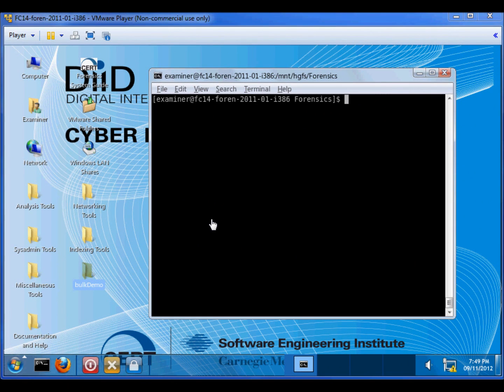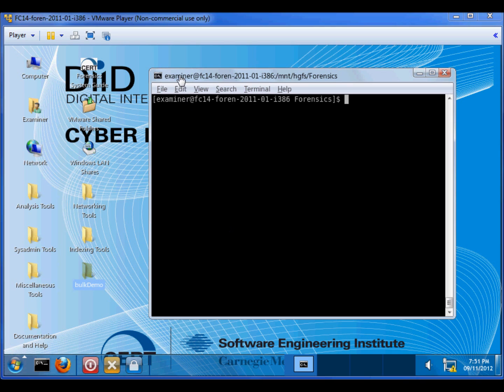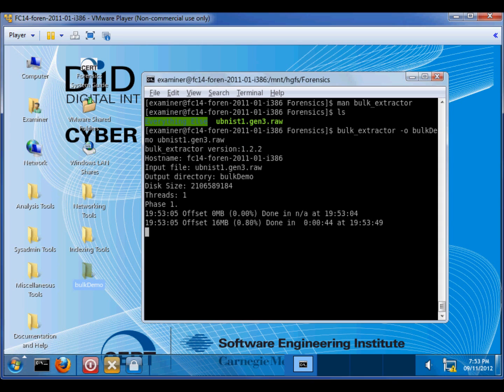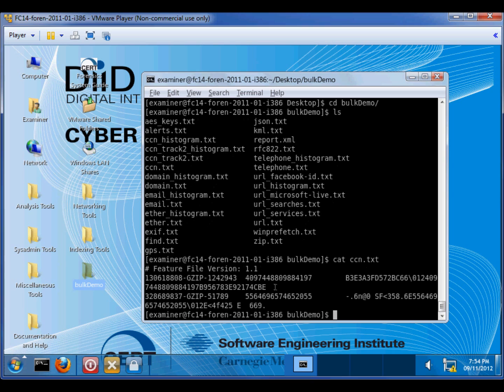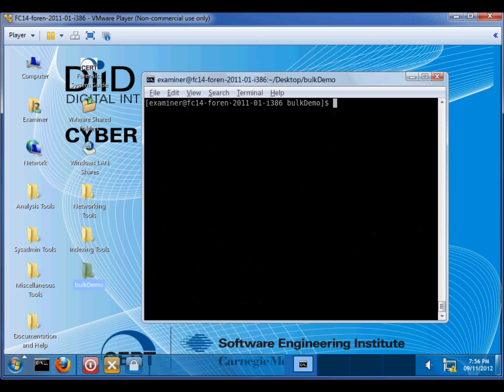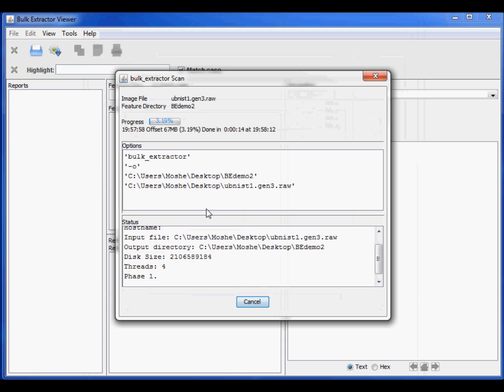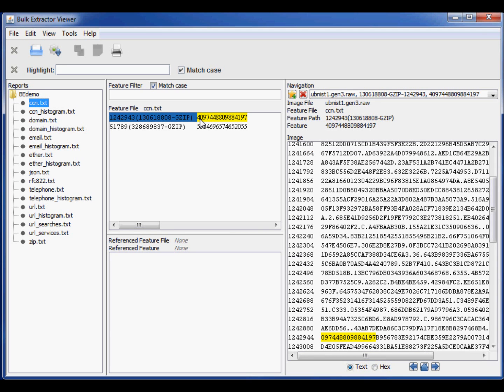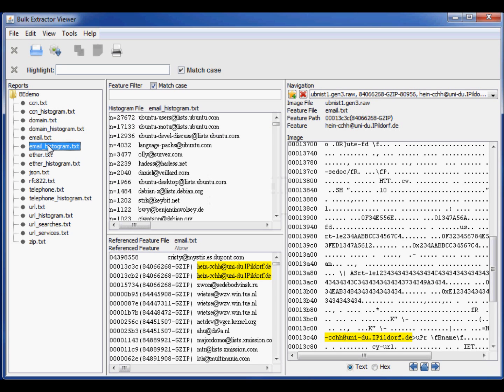bulk extractor cyfor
For better viewing: view the video on the highest quality (1080p)